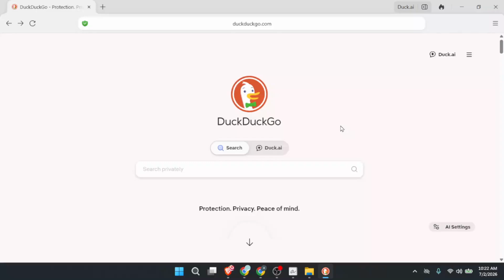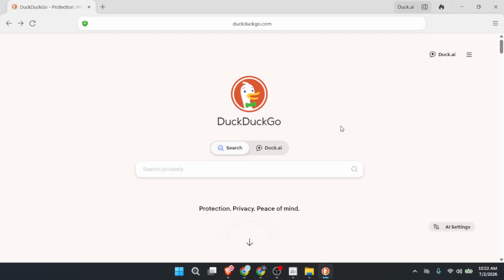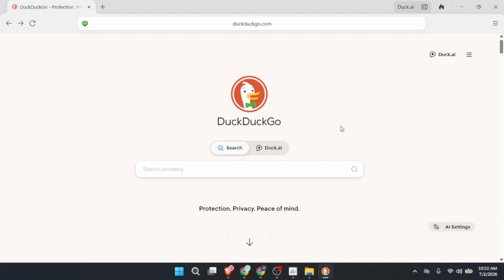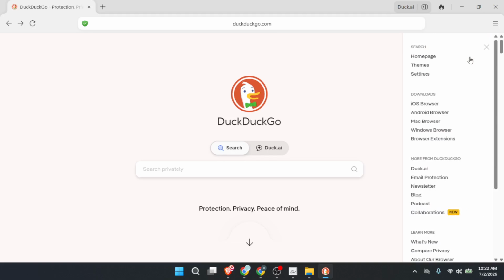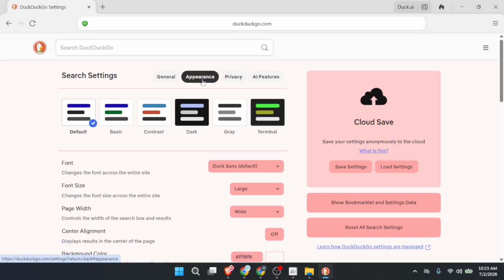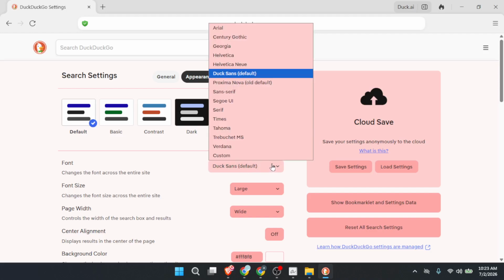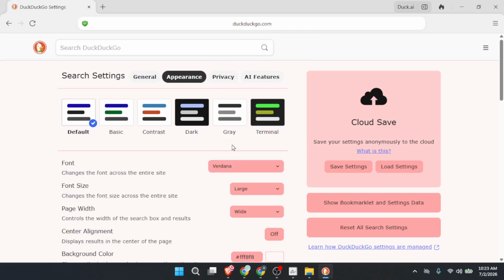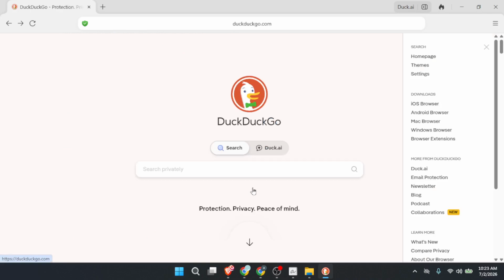How to Change the Font on DuckDuckGo (Full Guide 2026)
In this video, we discuss how to change the font on DuckDuckGo, covering the exact steps to customize your browsing experience. You'll learn how to access the DuckDuckGo font settings, navigate to the appearance tab, and select a new font from the dropdown menu. Whether you want to switch to Century Gothic or another style, this tutorial makes it easy.

00:00 Introduction to Changing Font
00:17 Steps Overview
00:27 Launch DuckDuckGo Browser
00:40 Locate Menu Icon
00:53 Open Dropdown Menu
01:05 Click Settings Option
01:15 Search Settings Page
01:28 Click Appearance Tab
01:46 Identify Font Setting
01:58 Select Century Gothic Font
02:26 Save and Exit Changes